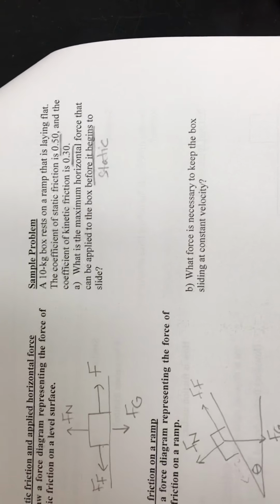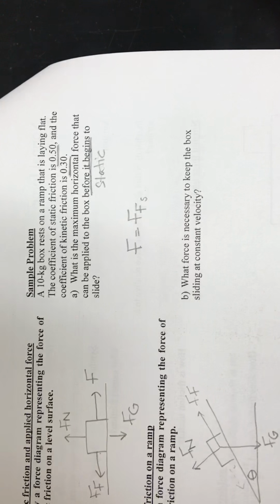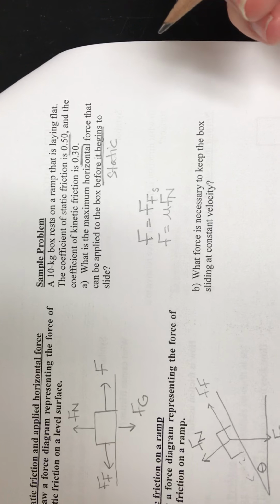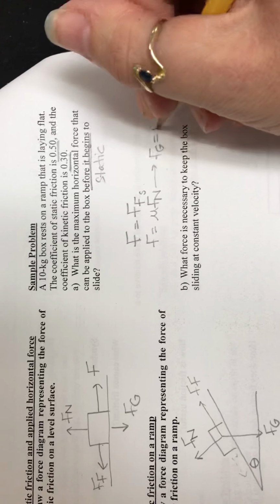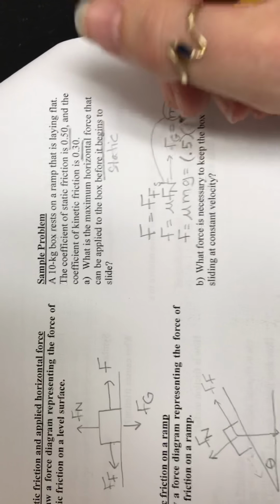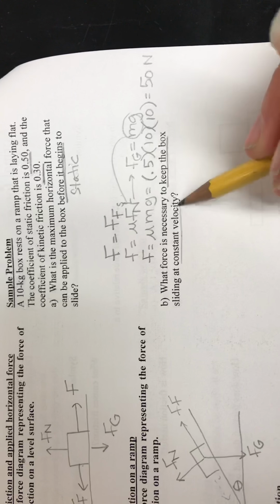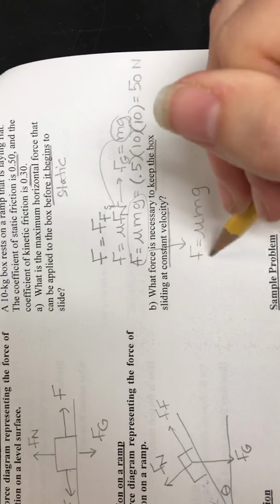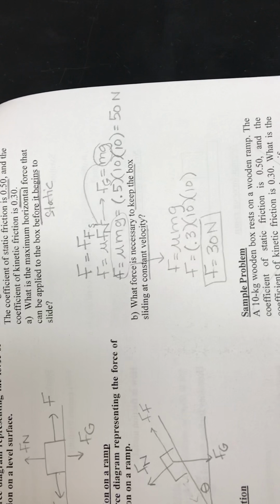November 13th 1st video